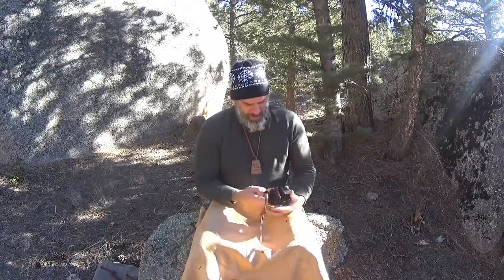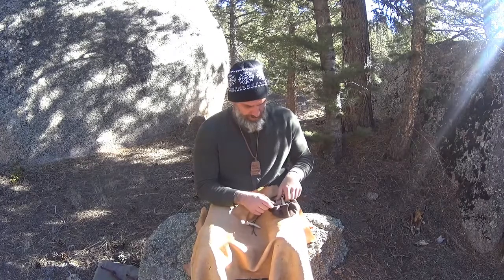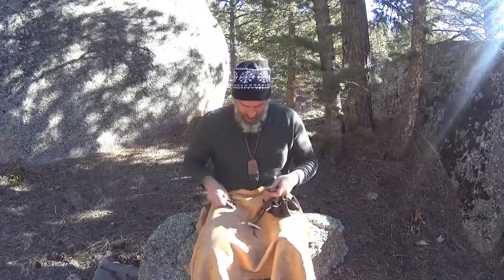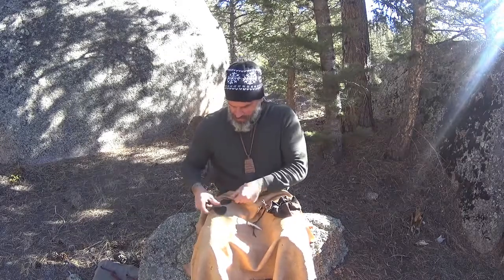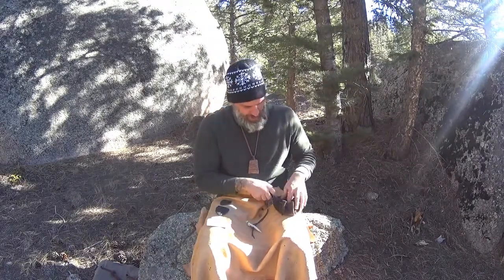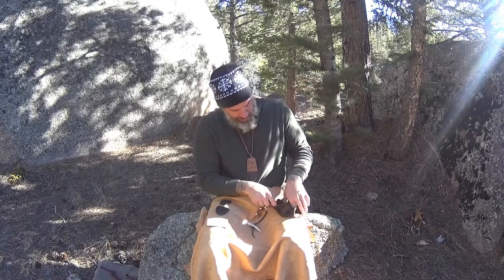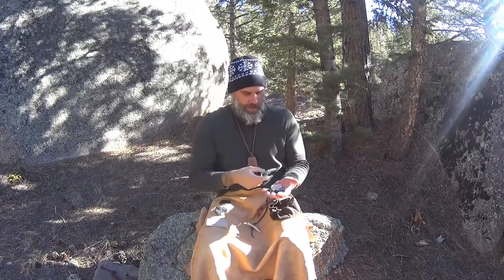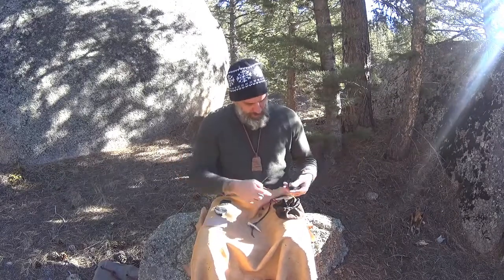How To Make Survival Stone Tools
How To Make Survival Stone Tools - Video shows the primitive or aboriginal  flintknapping tools that I typically bring on any Earthroam lasting longer than seven days. The kit is very simple and light in weight. These are the basic and bare minimum I recommend for a person to carry. Make note the hard percussion device acts as a abrade as well.

Stone flakes - dacite, obsidian, novaculite, jasper, Keokuk, etc.
Hard percussion device - stone/river cobble
Pressure Flaker - antler tine
Leather hand pad - leather/thick materials
Leather carrying pouch - leather/thick material
Stone pre-forms are optional, but good to have

PRODUCTION EQUIPMENT
Rylo 360/Stabilization Camera
Flex Mini Tripod
Lightweight Tripod
Carrying Case
Battery Power Bank

Condor Canyon Carver Knife
Wool Blanket
Fire Starter
Klean Kanteen
First Aid Kit
Water Filter

STANDARD CLOTHING WORN OR PACKED
Baja Hoodie

Amazon Storefront